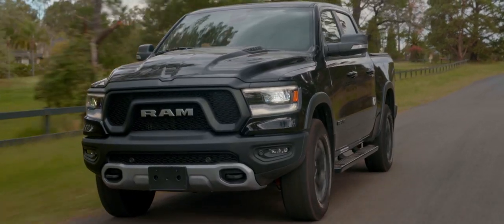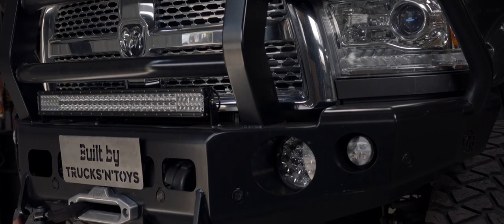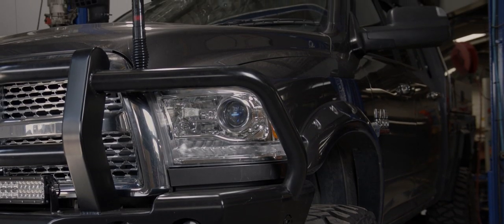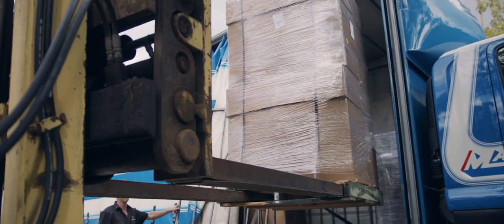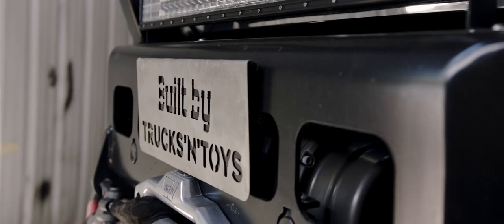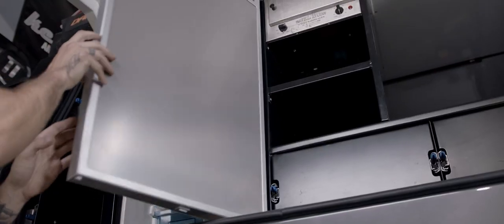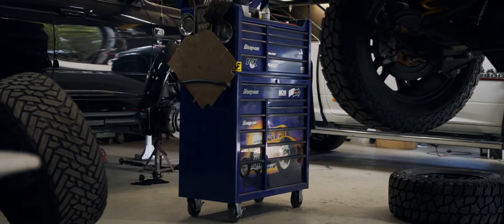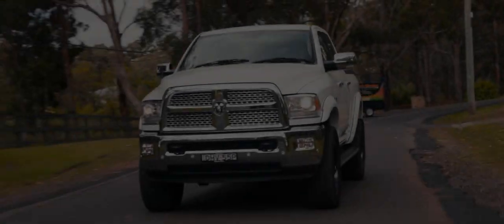Trucks N Toys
Trucks ‘N’ Toys are Australia’s Leading Ram Parts and Ram Accessories specialists.

Having started as Australia’s first Premium Dodge RAM Conversion Brand, Trucks N Toys have grown to become Australia’s leading supplier of Silverado & Ram Parts and Accessories.

We carry an extensive range of only the highest quality parts and accessories designed to suit RAM 1500, RAM 2500, RAM 3500, and Silverado 2500 models with shipping available Australia wide.